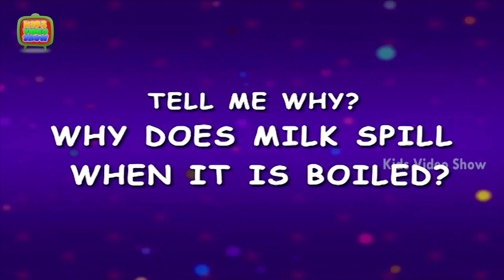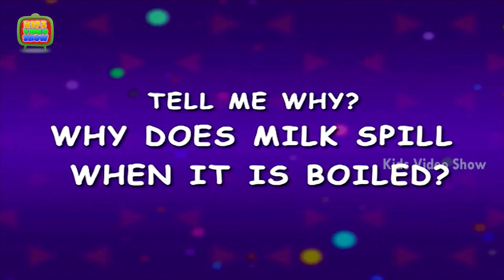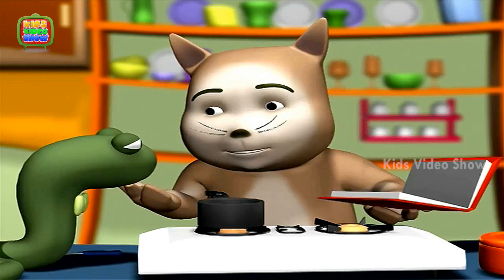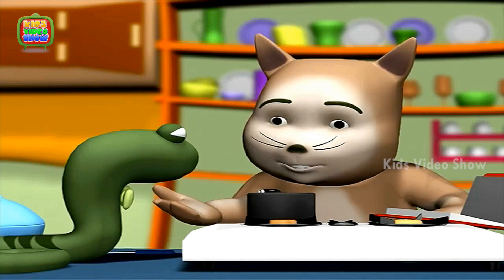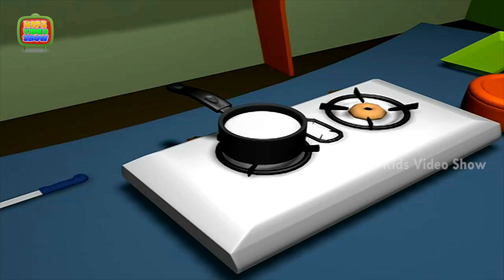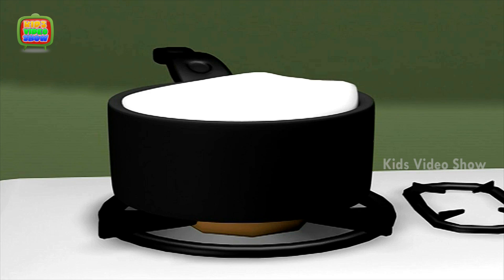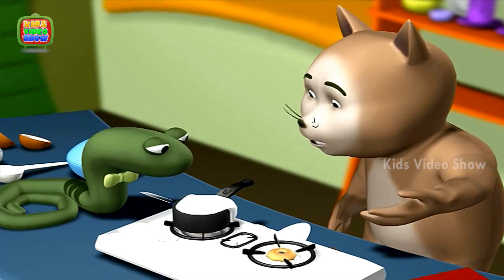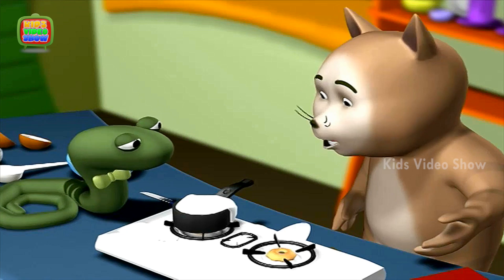Kids Learning Videos - Why Does Milk Spill When It Is Boiled?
In this kids learning videos, Learn about Why Does Milk Spill When It Is Boiled? Water when boiled will not spill over where as milk even at low temperature expand and spills over beacuse, When milk is heated slowly, the proteins and fat get separated. Since they are lighter than the milk they collect on the surface in the form of a layer called cream.Kids ask such simple yet tricky questions at times. To help you answer them, we are right here with this HD video. Hey kids, have fun and also learn through the cute 3D animation.